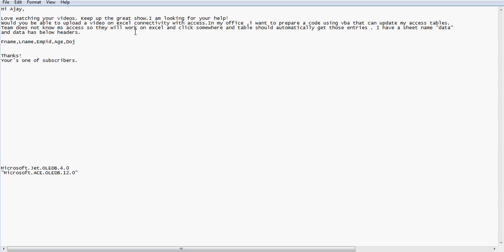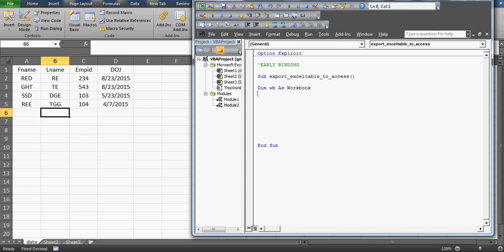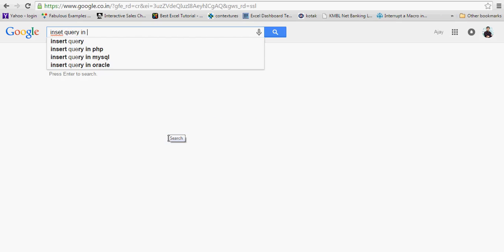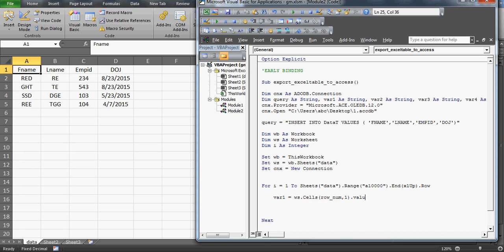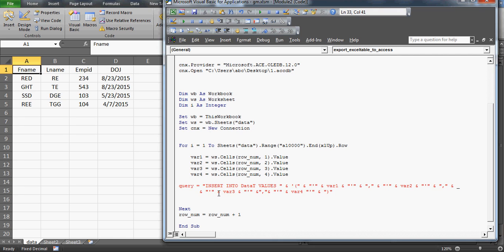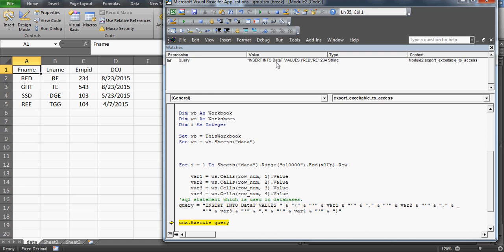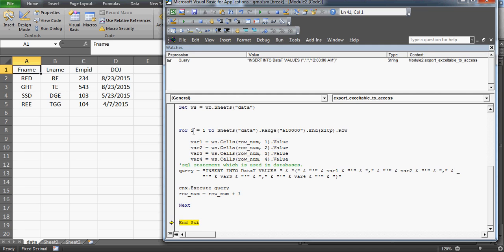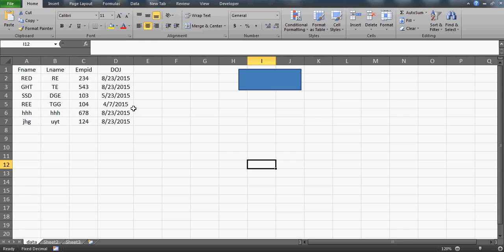Learn Excel- Video 125 -Insert Records from MS Excel to MS Access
How to export Excel table in MS Access Tables.